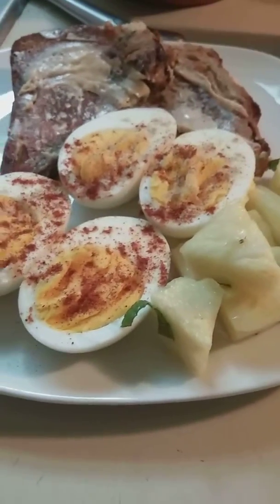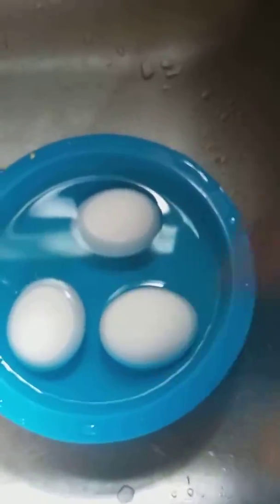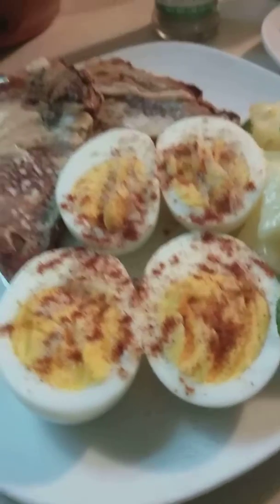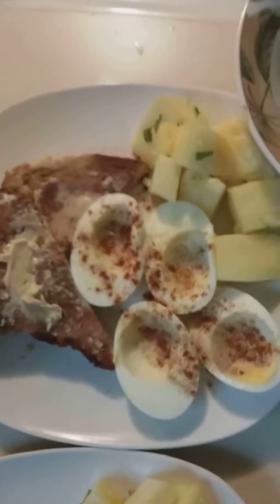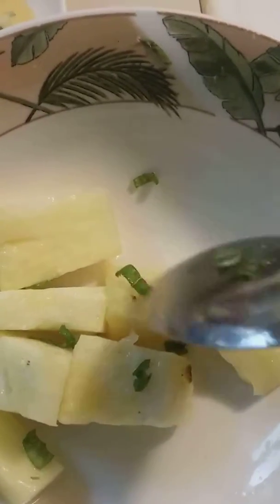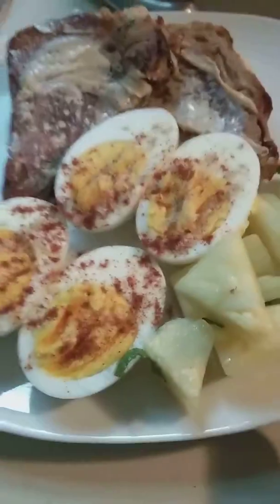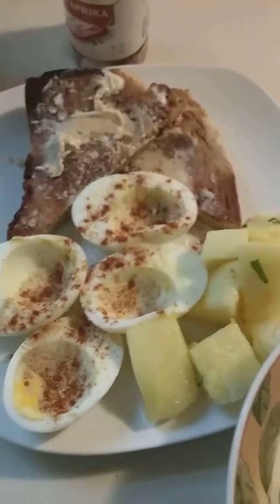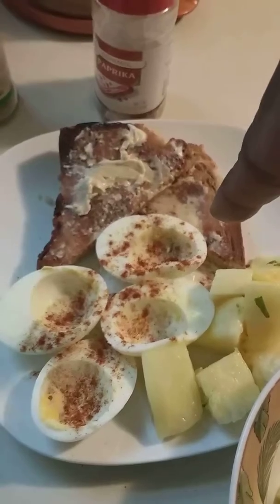Cooper chef review breakfast time(2)